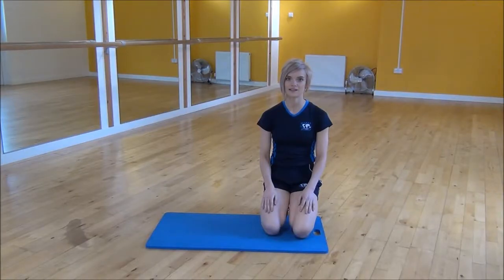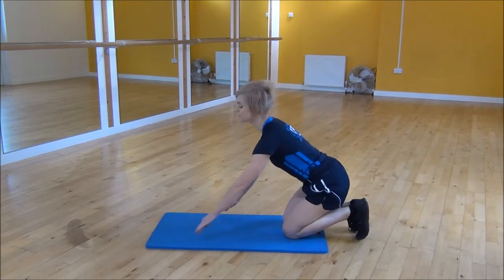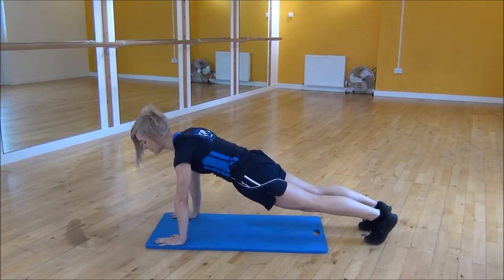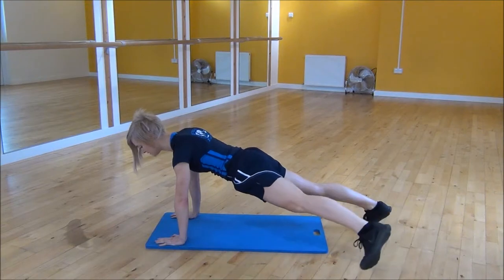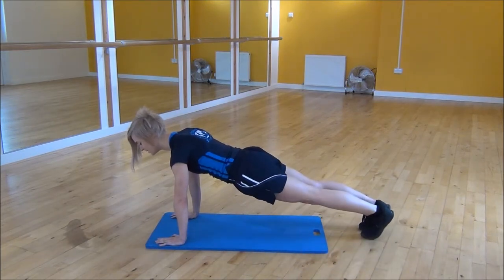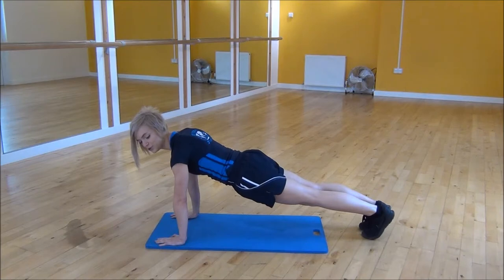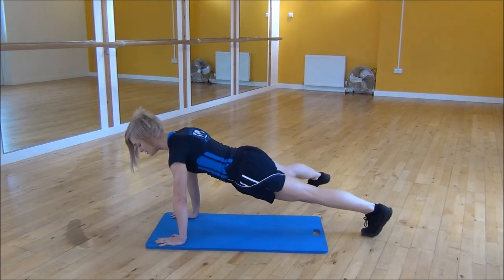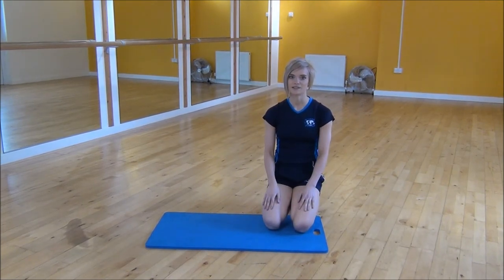WABBA High Plank Side Steps